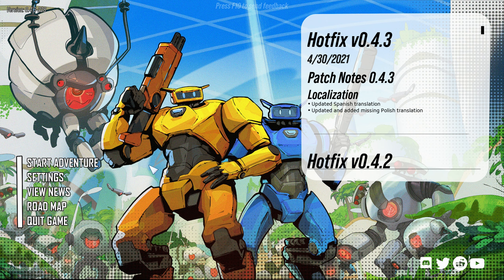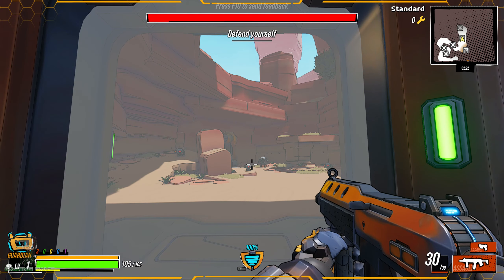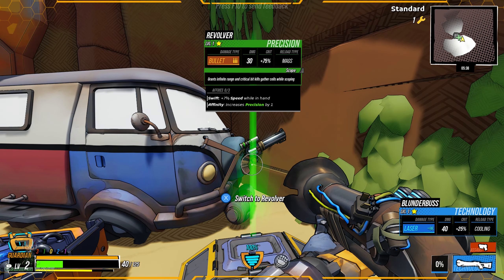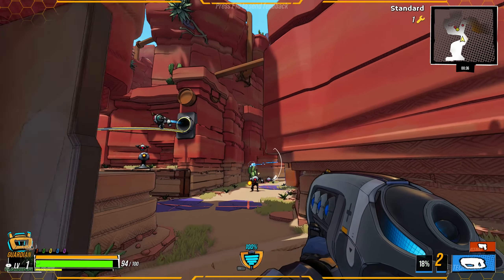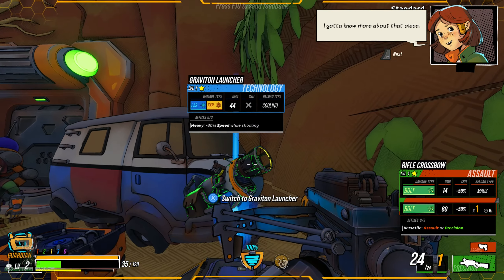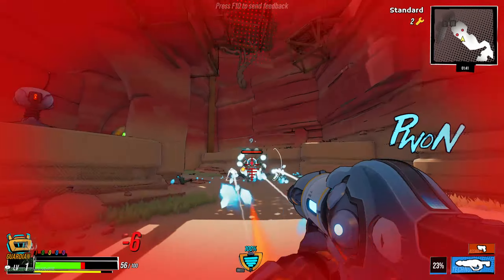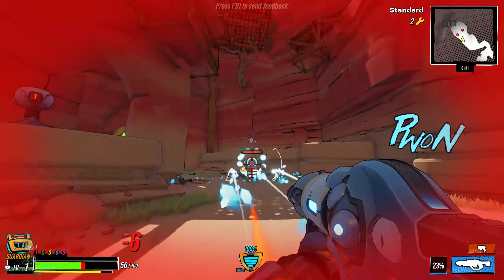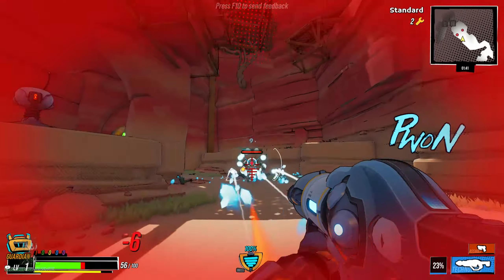Say Hello To My Little Friend - LETS PLAY ROBOQUEST - Early Access Gameplay First Look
In this video, Say Hello To My Little Friend - LETS PLAY ROBOQUEST - Early Access Gameplay First Look. Enjoy!

Roboquest is a fast FPS Rogue-lite in a scorched future world. You're a rebooted Guardian, ready to kick some metal ass! Fight with your buddy or by yourself and annihilate hordes of deadly bots in ever-changing environments.

🚨 BECOME A CAVE DWELLER 🚨

Hi! I’m David (Gaming Cave). On my channel, you will find a variety of games. I love sharing gameplay from all the games I play from RPG to Simulation and more with you all as I experience them myself.